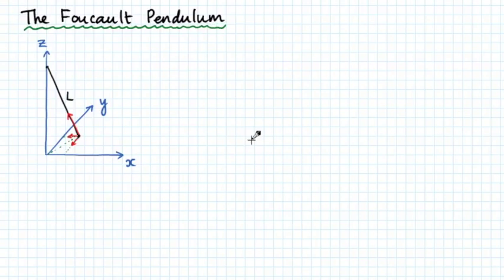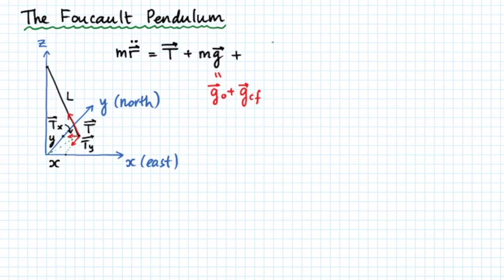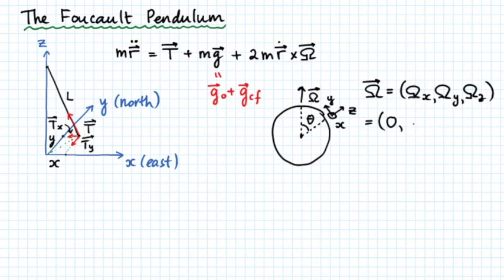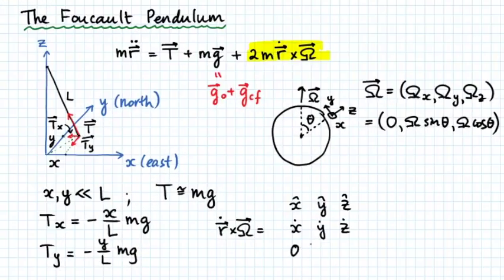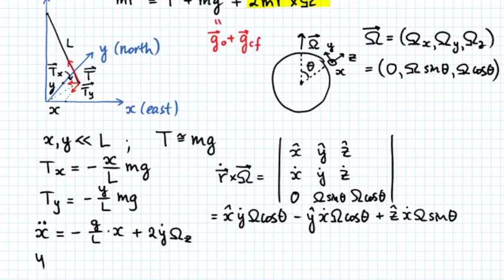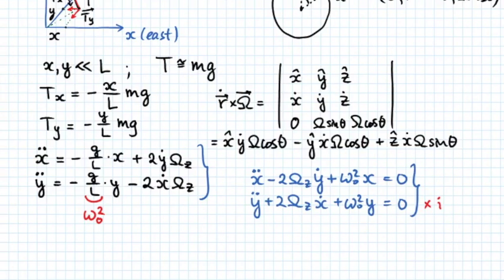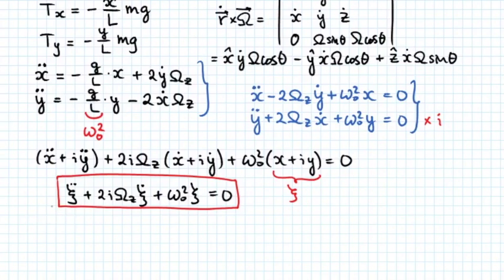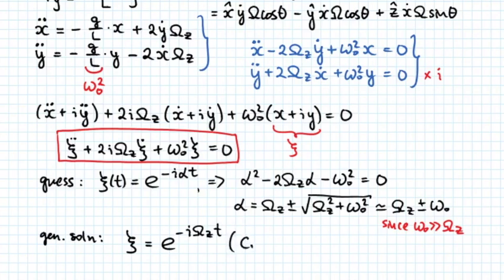The Foucault Pendulum